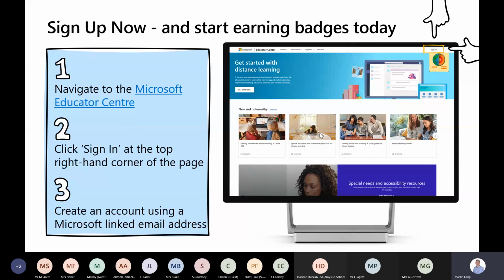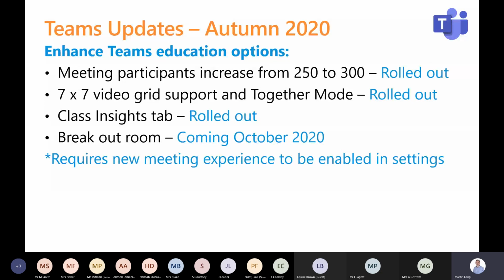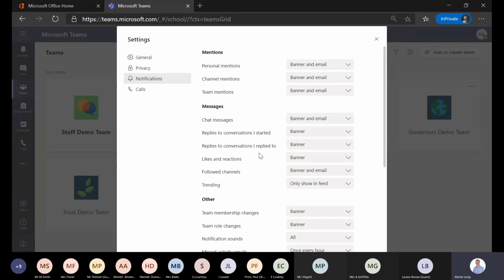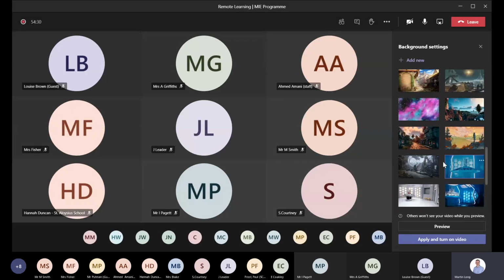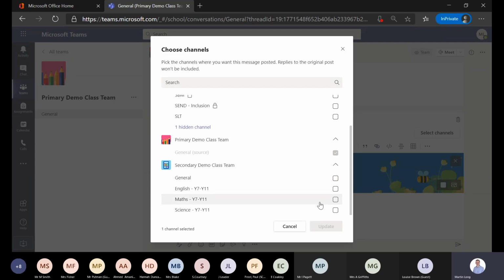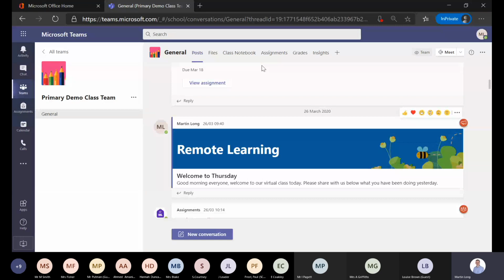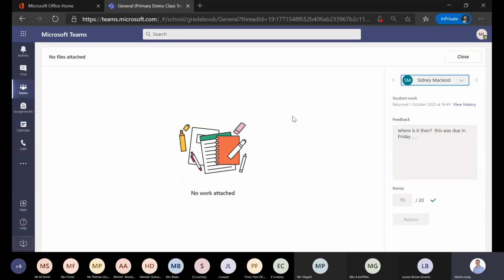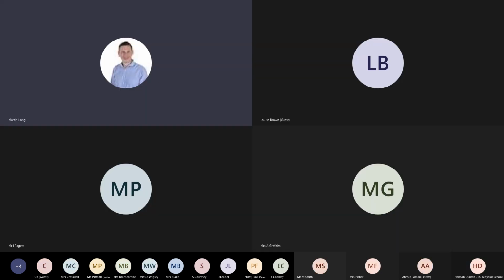Developing Remote Learning MIE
Microsoft Teams